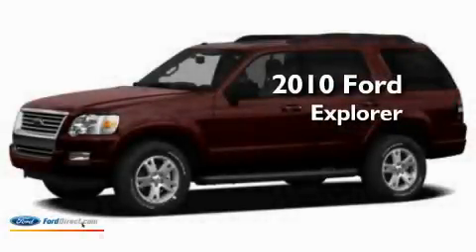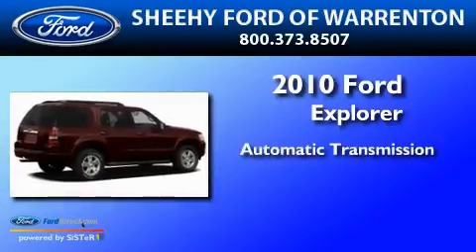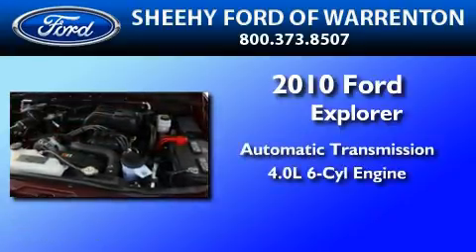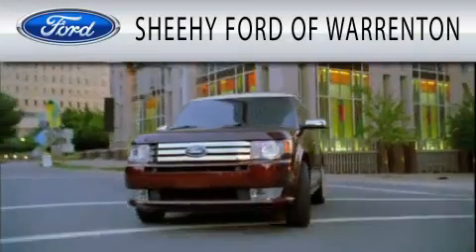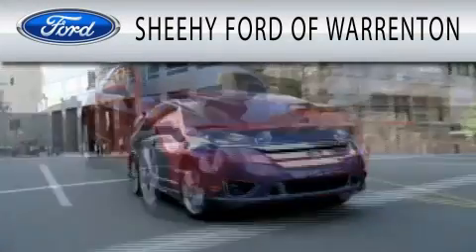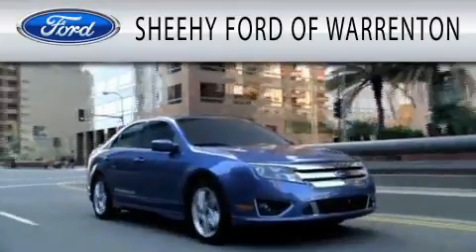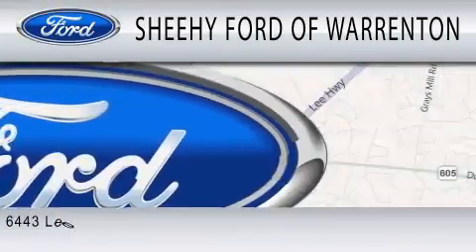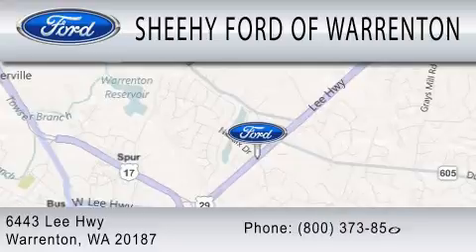2010 FORD EXPLORER Warrenton VA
Year : 2010
 Make : FORD
 Model : EXPLORER
 Engine : 4.0L V6
 Trans . : AUTO
 Exterior : SANGRIA RED
 Miles : 3

 Stock : YA95648